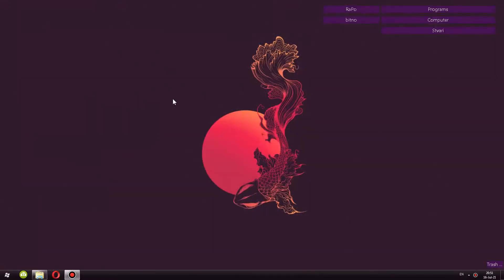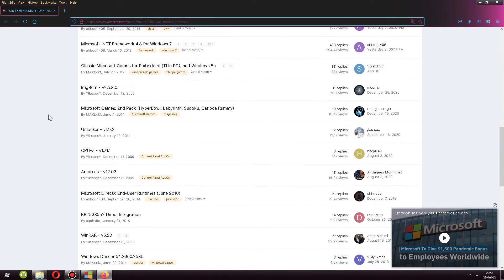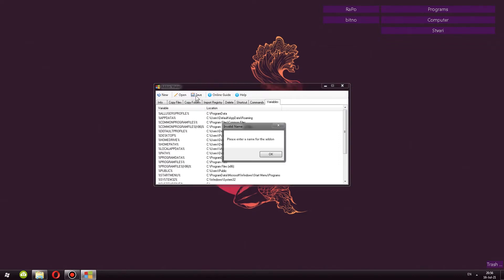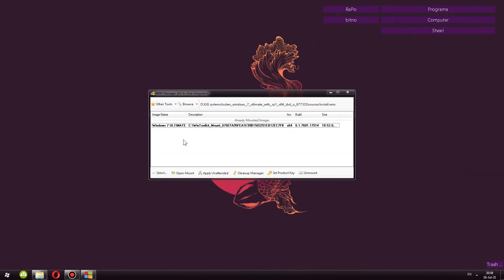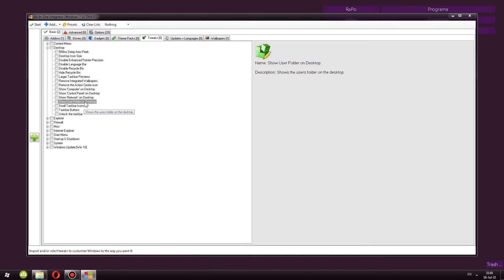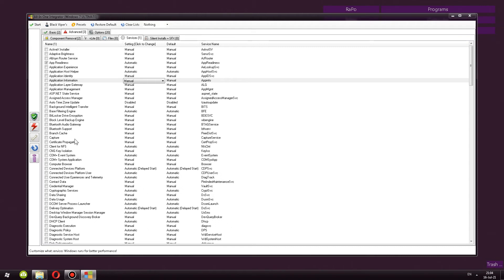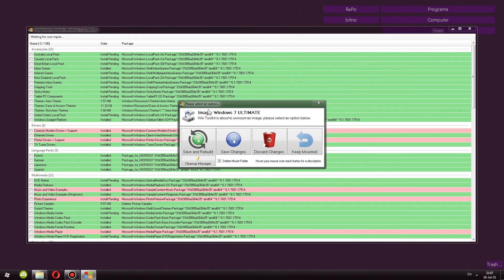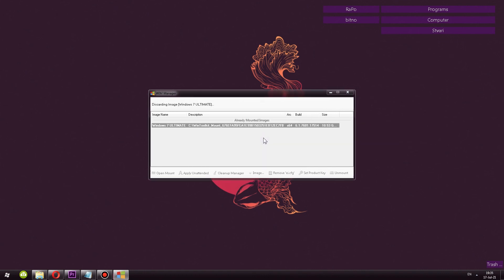How to make Custom Windows 7 ISO with WINTOOLKIT | #3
How to use Wintoolkit to make your own custom Windows 7 iso image, edit and remove anything you want.In this episode of my mini series, making your own custom iso.
Timeline :
00:00-Intro
00:05-Start
00:38-Open program
02:37-Addon maker quick guide
06:30-All in one integrator
06:53-Bad thing #1
07:14-Tweaks
07:42-Good thing #1
08:08-Component removal
08:15-Bad thing #2
09:20-Services
09:52-"Bad thing #3
10:26-Bad thing #4
11:06-Little secret
11:14-Bad thing #5
12:12-Saving the ISO
12:54-Summary
13:11-Important, unmount the image
13:49-Ending
👍 𝙎𝙐𝙋𝙋𝙊𝙍𝙏 :
• Disable adblock
Thanks ! ツ

▽𝗖𝗥𝗘𝗗𝗜𝗧𝗦 :
♫ 𝗠𝗨𝗦𝗜𝗖